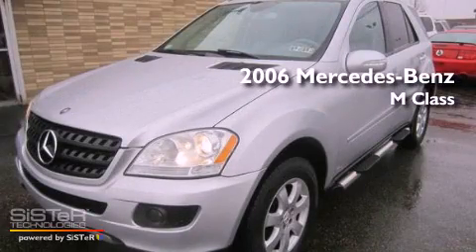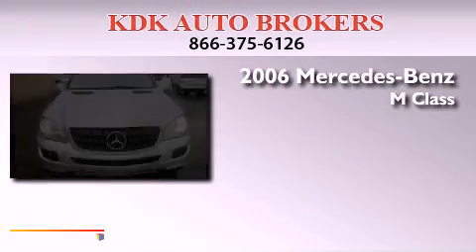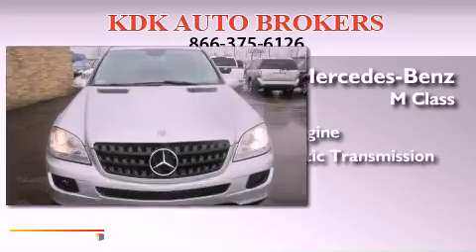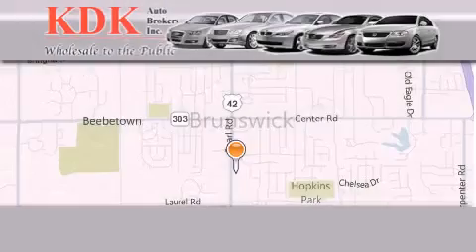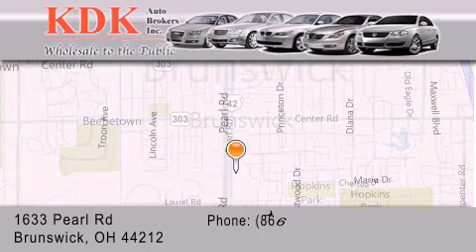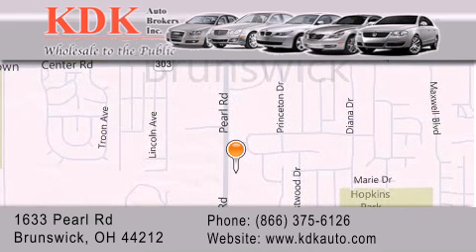2006 Mercedes-Benz Akron OH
Year : 2006
 Make : Mercedes-Benz
 Model :
 Engine : 3.5L 6-Cylinder
 Trans . : automatic
 Exterior : Iridium Silver Metallic
 Miles : 141,800
 Interior : Ash
 Stock : 031728

 Pre-Owned 2006 Mercedes-Benz  Brunswick OH